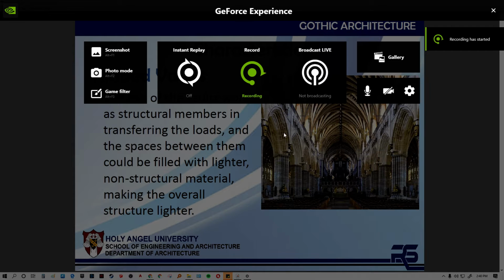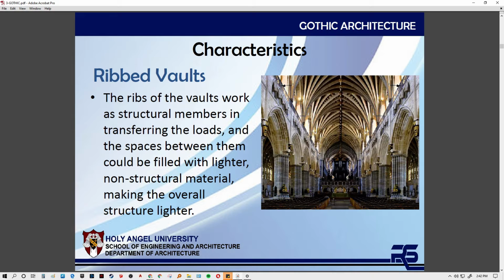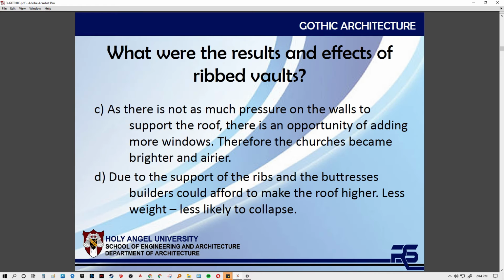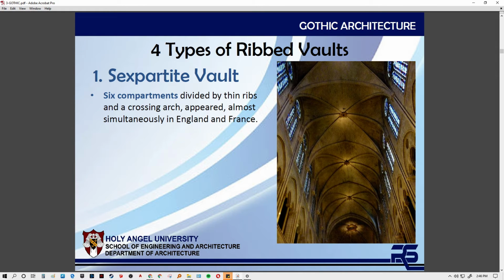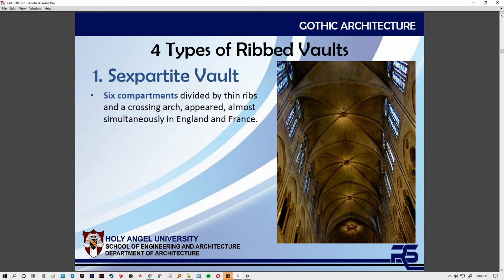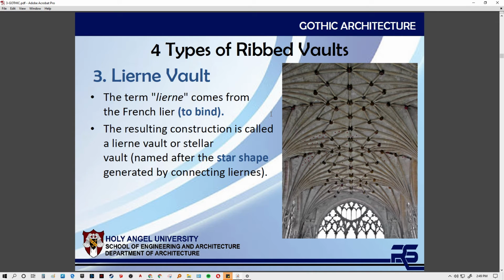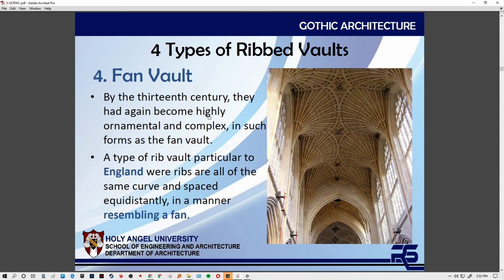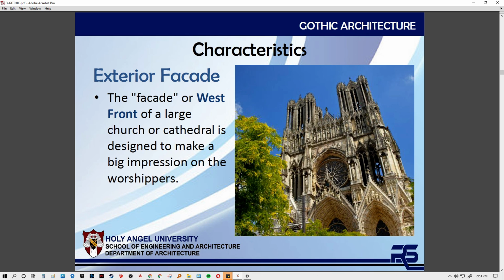2 CHARACTERISTICS OF GOTHIC STRUCTURE P1